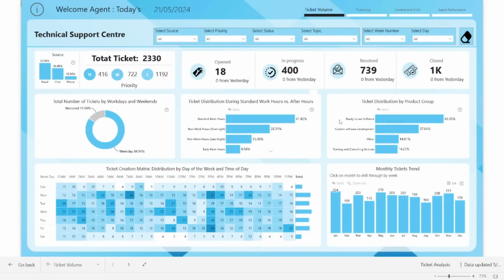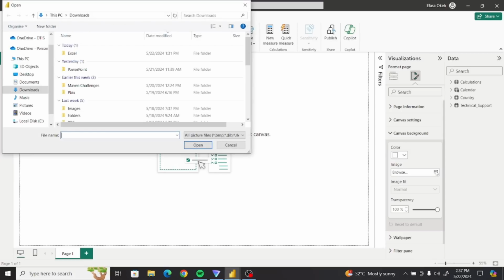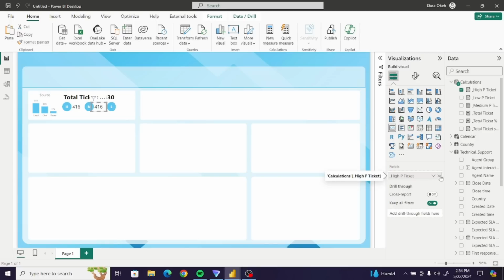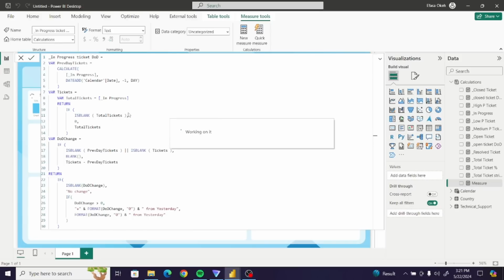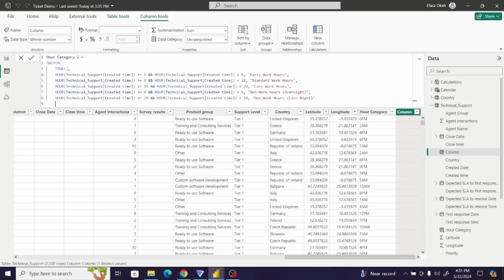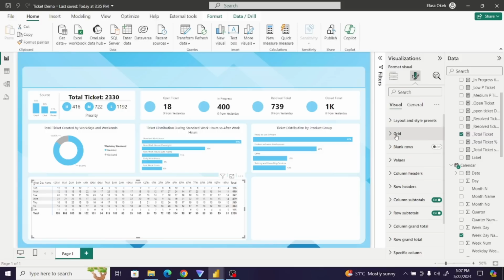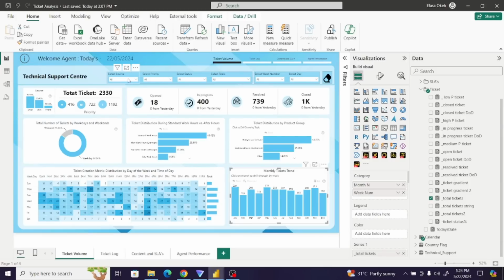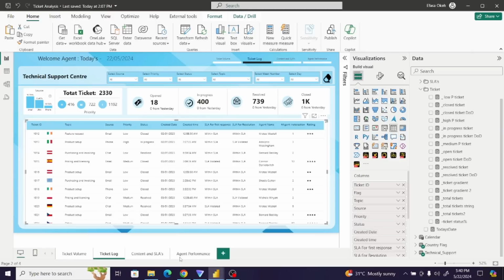Power BI Report: Analyzing Technical Support Performance - Part One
In today’s world, businesses of all sizes rely heavily on technology for daily operations. Technical support plays a crucial role in maintaining these systems efficiently. This month's challenge provides a real-life scenario for you to explore: analyzing the functioning of technical support. It’s a great chance to learn from fellow participants, improve your analytical abilities, and broaden your professional experience.

In this video, we'll dive into a Power BI report that focuses on the key performance indicators (KPIs) of a Technical Support Centre. We'll cover essential data analysis areas, including:

Data Analysis Focus Areas:
Ticket Volume Trends:
Analyze daily, weekly, and monthly volumes
Compare volumes between workdays and weekends
Examine ticket distribution during standard work hours versus after hours
Recognize peak ticket creation times

Ticket Content and Resolution:
Identify trends in ticket topics
Investigate first response and resolution times against SLAs
Compare support channels (chat, phone, email)
Analyze ticket geography for trends in submissions or product issues

Performance Metrics:
Evaluate agent SLA adherence for first responses and resolutions
Explore customer satisfaction rates across agents, topics, and other categories

Check how quickly tickets move through the resolution process
Join me in this video to uncover insights and trends from the technical support data, and learn how to effectively utilize Power BI for comprehensive data analysis.